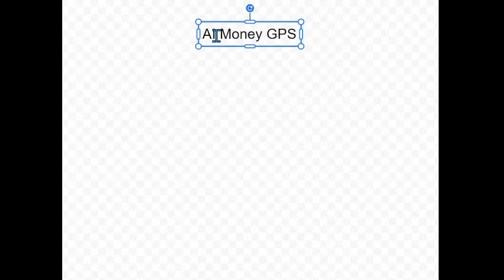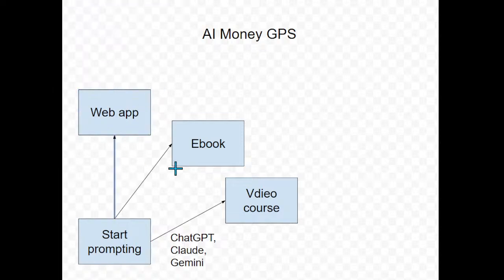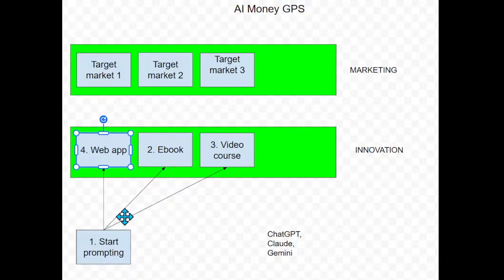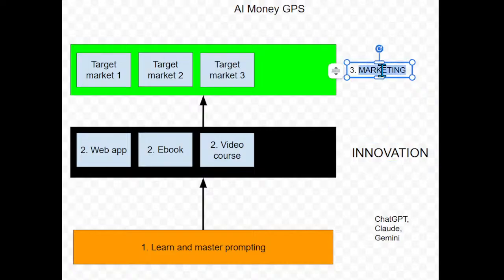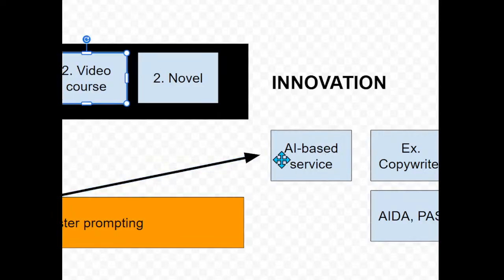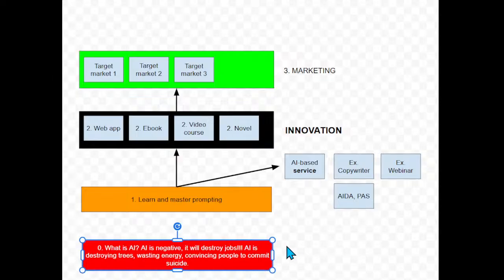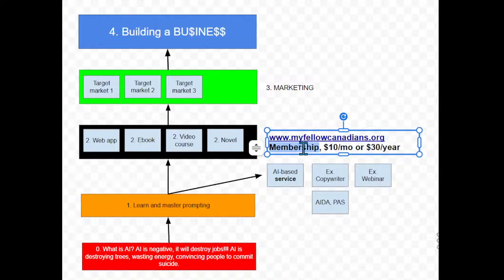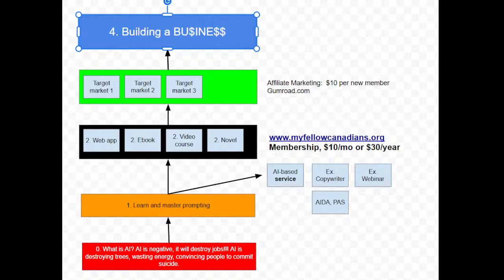AI Money GPS